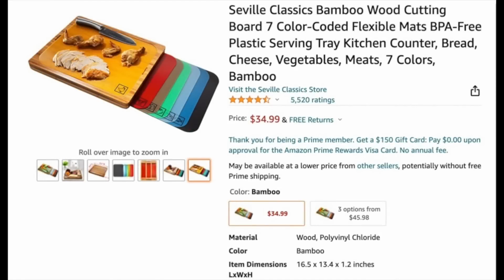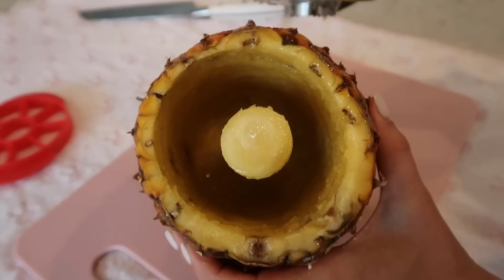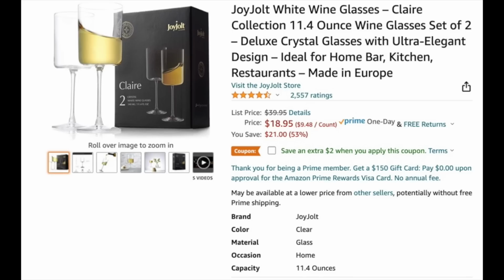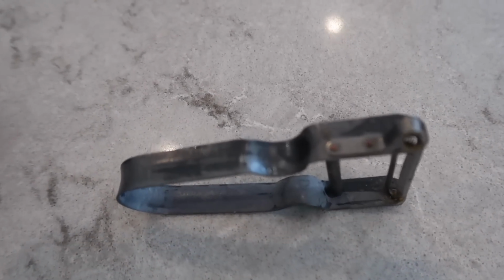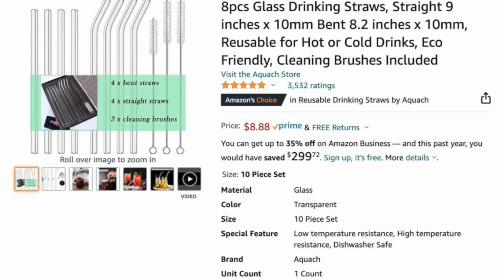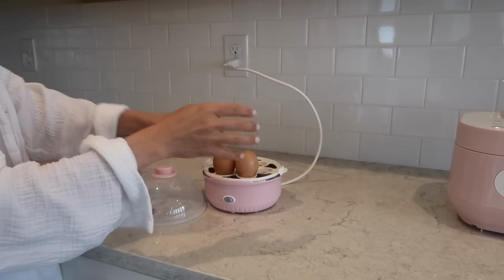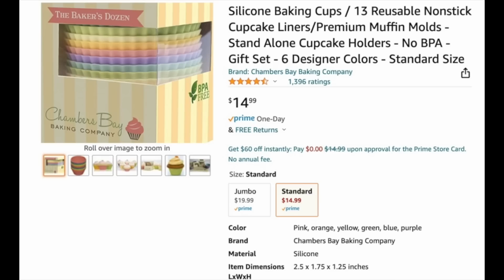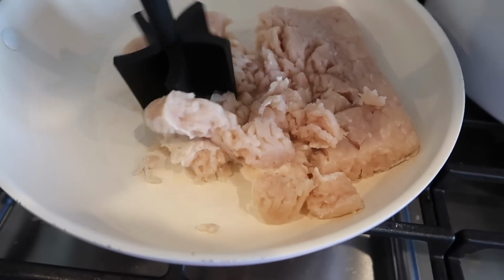*NEW* AMAZON KITCHEN MUST HAVES 2022 / BEST AMAZON GADGETS & KITCHEN TIFFANI BEASTON HOMEMAKING 2022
amazon storefront

Glass meal prep containers

Bentgo meal prep containers

8oz mason jar

Rice cooker

Cleaning towels

Dish towels

Dust pan

Souper cubes

Cutting board

Green life cutting board

Thin Apple slicer

Fat apple slicer

Egg cooker

Sponges

Salt/pepper shaker

Measuring set

Blender

Coffee maker

Brownie pan

Cupcake tin

Baking sheet

Glass can

Marg glass

Wine glasses

Mason jar smoothie cup

Wooden utensils

Zester

Drying rack

Soap dispenser

Wine opener

Knives

Cleaning sponge gloves

Food processer

Can opener

Hanging trash can

Over sink strainer

Chip bag sealer

Griddle

Instant pot

Spray bottles

Kids smoothie cups

Meat masher

Mini vacuum

Glass straws

Kettle

Baking Sheets

Glass bowls

Plastic Meal Prep

 amazon must haves homemaking motivation amazon haul peaceful homemaking